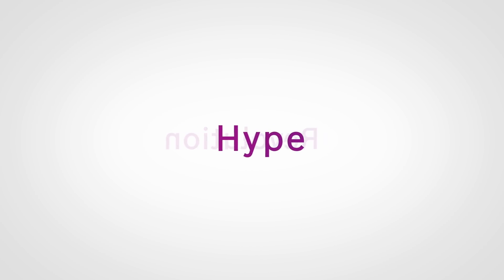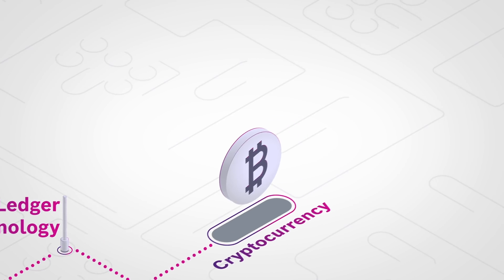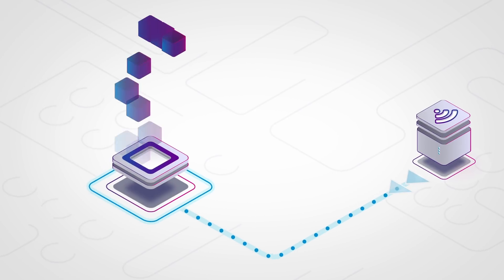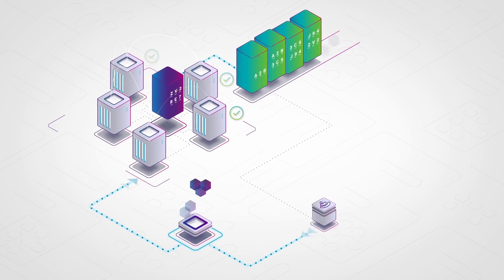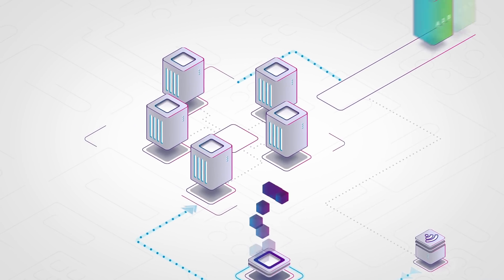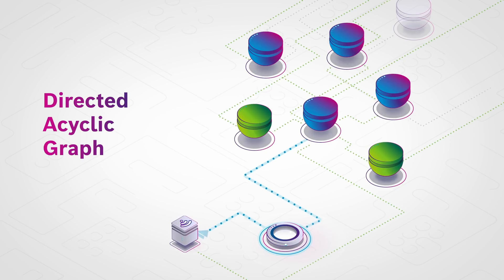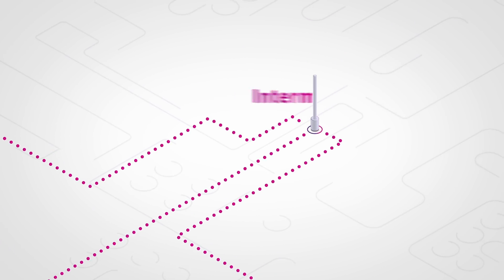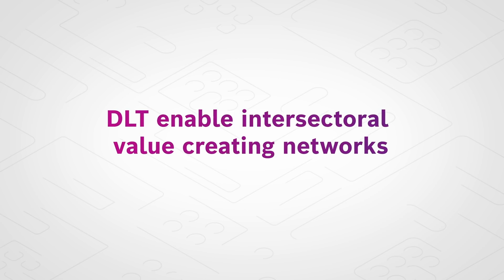Chain Reaction: Distributed Ledger Technologies (DLT) explained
Is it a revolution? Or just hype? Perhaps something in between? One thing is clear, Blockchain is one of today’s big talking points. Experts see a technology that will influence our life, a new phase of the internet. But what is the belief based on?

Economy of Things: DLT enable things with business model